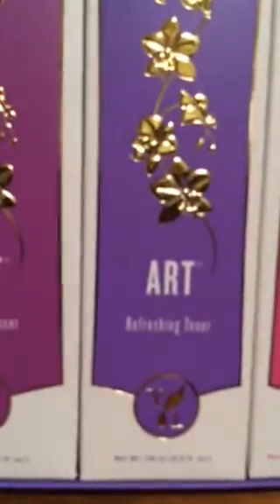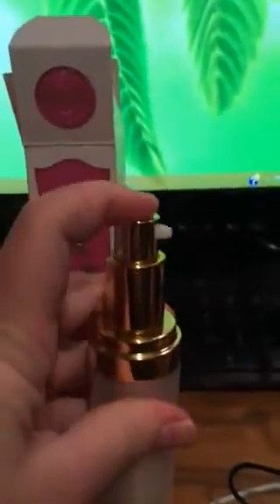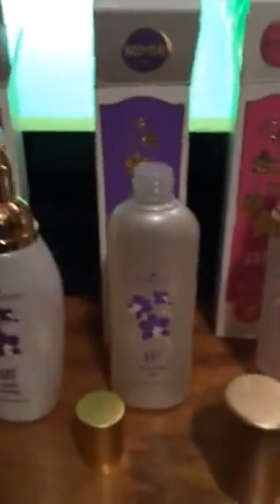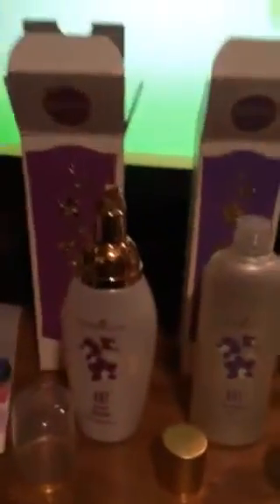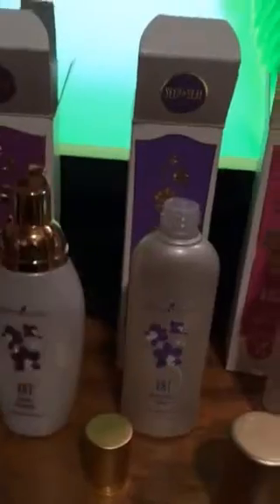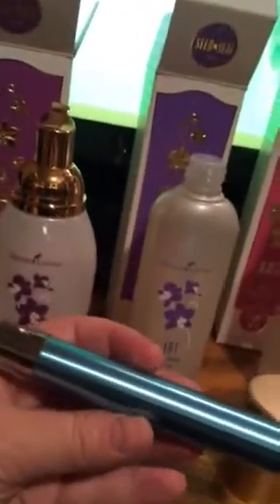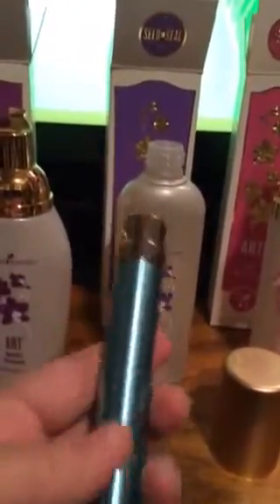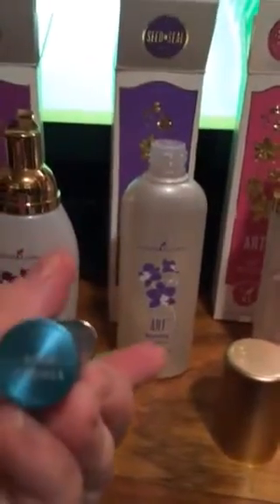I Won! I Won! Yeah!!!! I Won!....And a Few Prepping Items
I won a giveaway done by a mentor in my upline in Young Living...ART Skincare Kit.